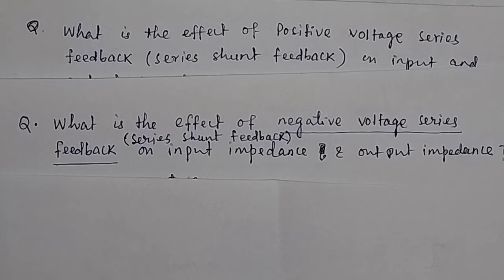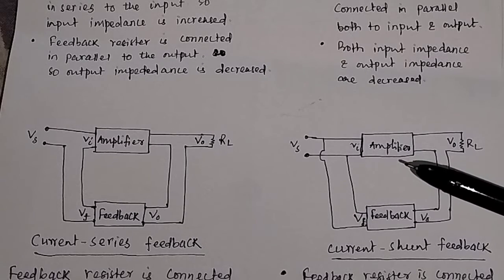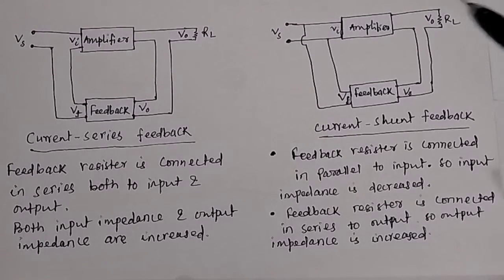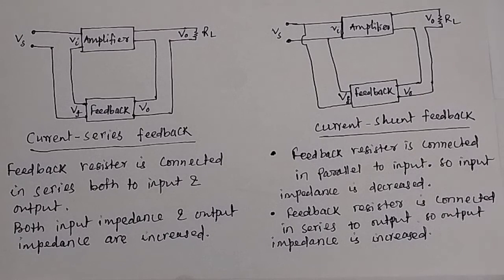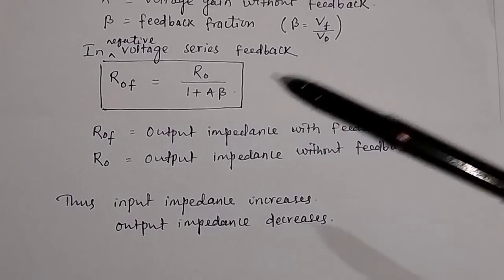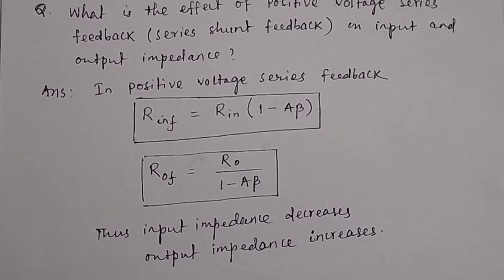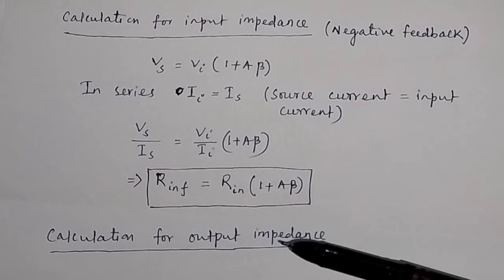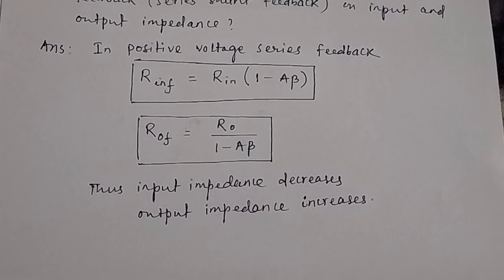Effect of Positive and Negative feedback on input impedance and output impedance.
Feedback circuits consist of resistances. The input and output impedance is affected by positive and negative feedback due to addition and subtraction of output feedback voltage @PTE